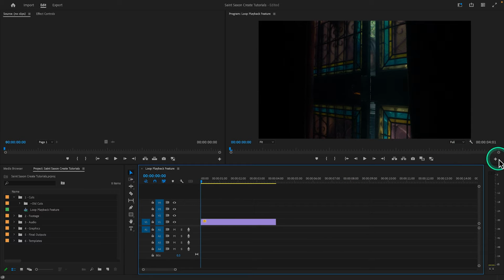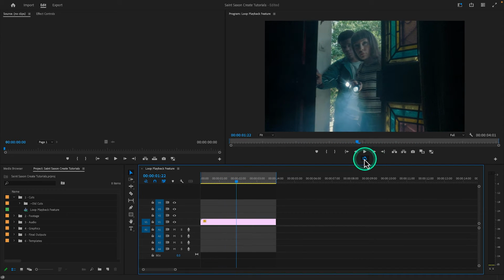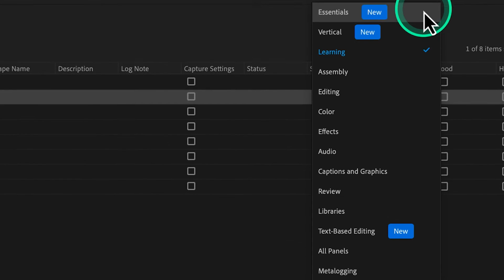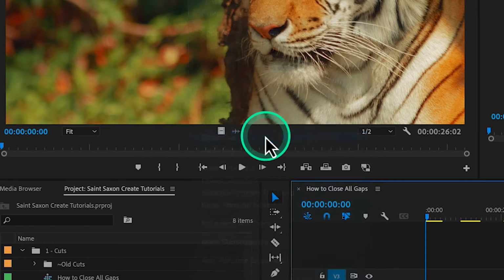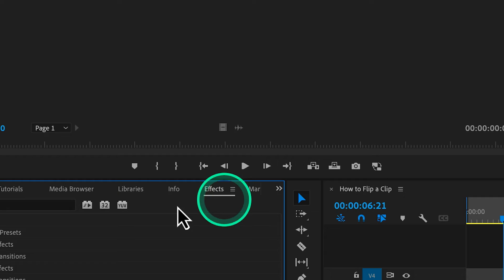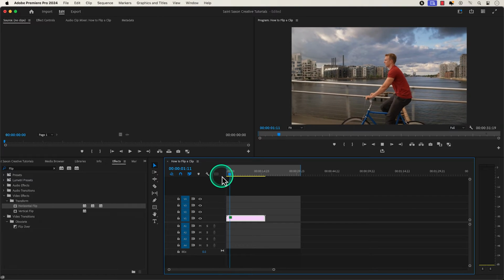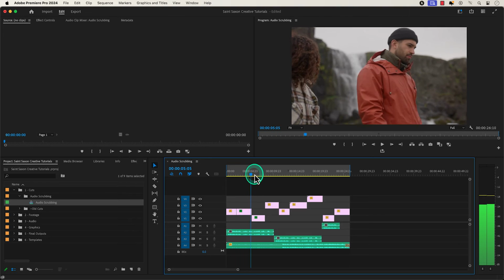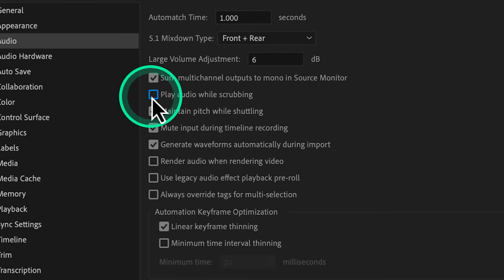5 Quick Tips for Beginners in Premiere Pro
In this informative video, we will be sharing five essential tips and tricks for beginners in Adobe Premiere Pro 2024. Whether you're new to video editing or looking to expand your skills further, these valuable insights will surely give you a head start in creating professional-grade content.